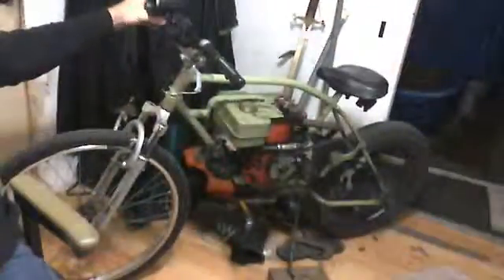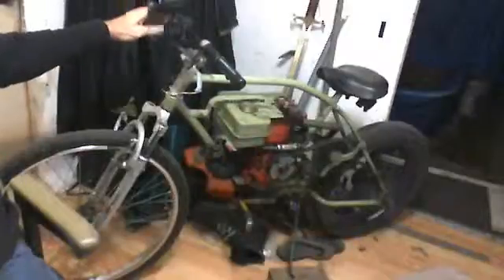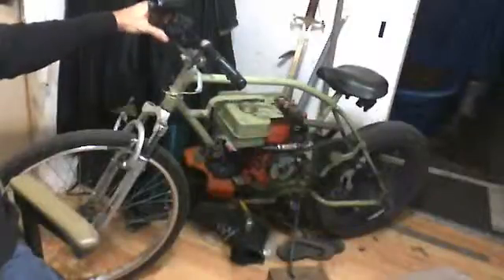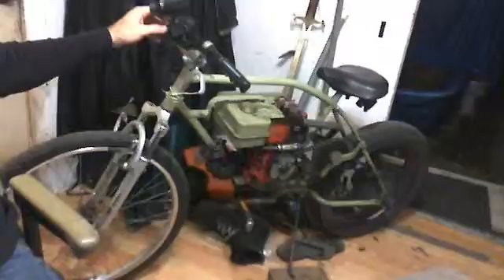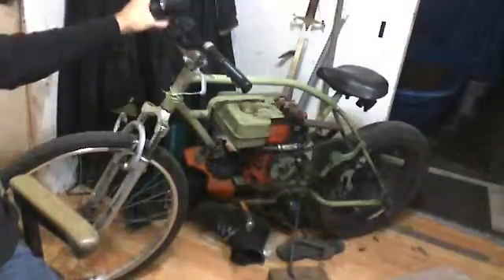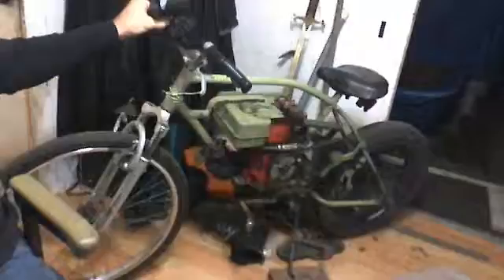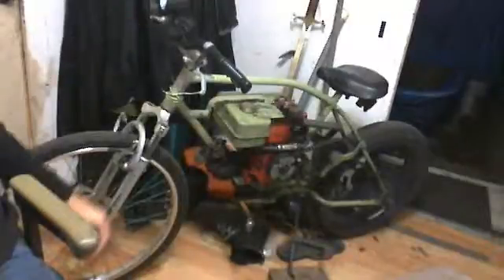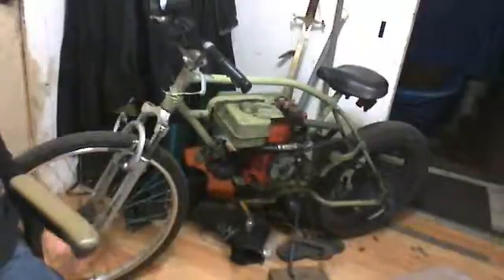huh December 23, 2013 9:32 PM